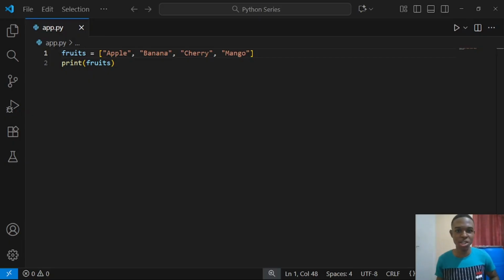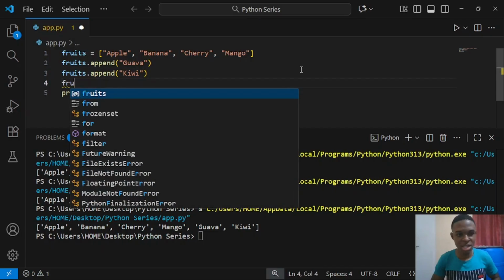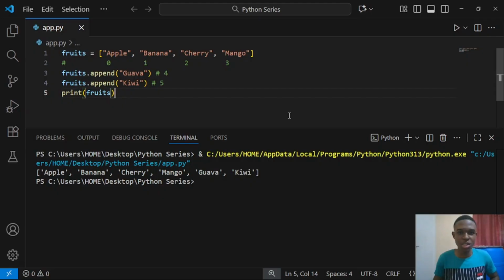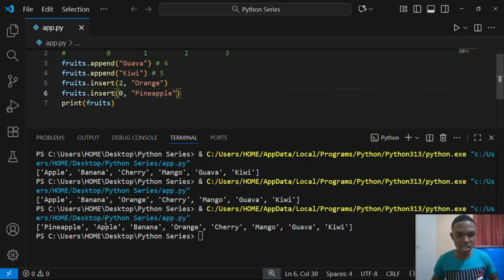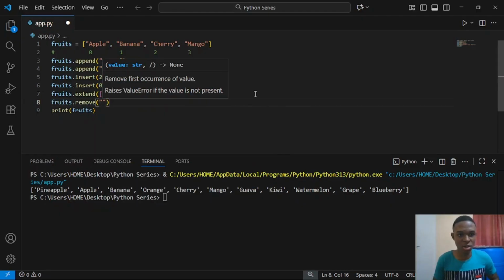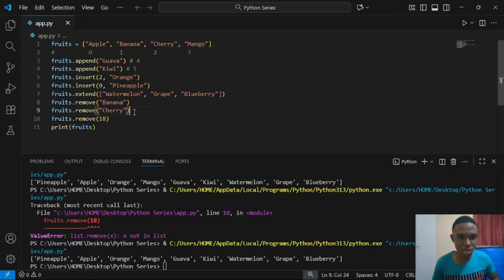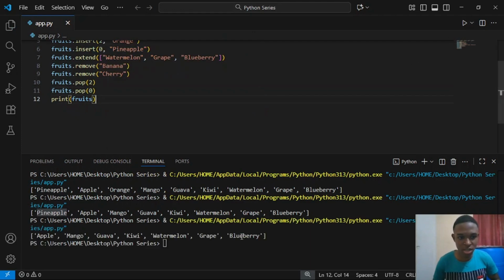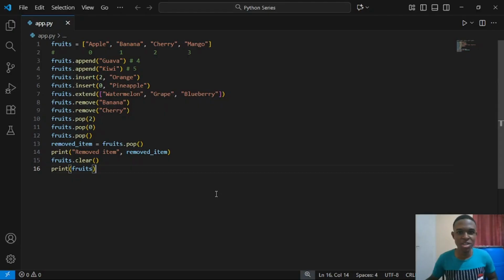Python List Methods | Learn Python Programming (Ep. 15)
Welcome back to the Python Series! In this episode, we’re diving into Python list methods.
You’ll learn how to add, insert, extend, and remove items from your lists in Python.
These are some of the most commonly used methods when working with lists, and by the end of this video, you’ll be able to manage your lists like a pro!

Timestamps:
00:00 - Intro
00:13 - Quick Recap
00:54 - Append() Method
02:49 - Insert() Method
06:27 - Extend() Method
07:30 - Remove() Method
10:21 - Pop() Method
13:01 - Clear() Method
13:34 - There's a lot more methods!
14:00 - Outro